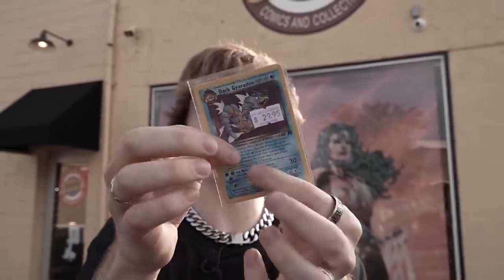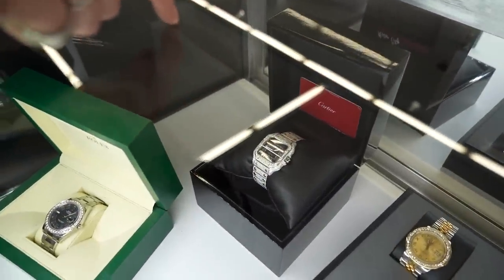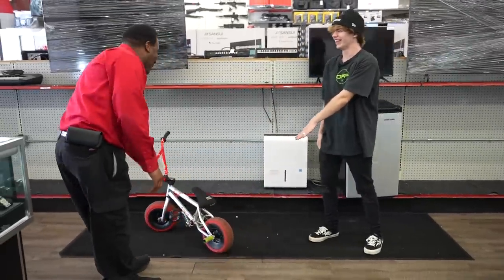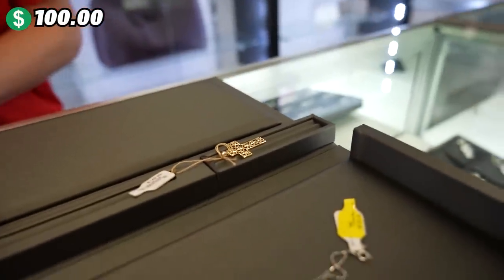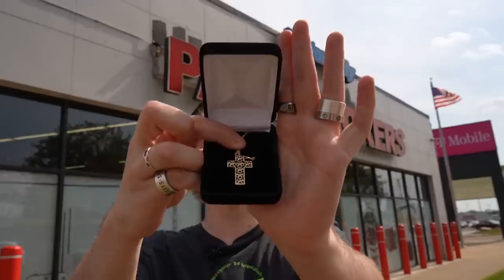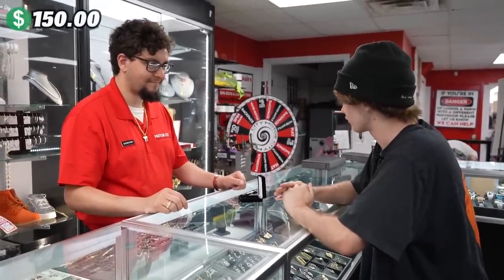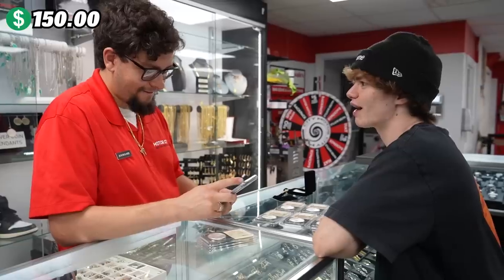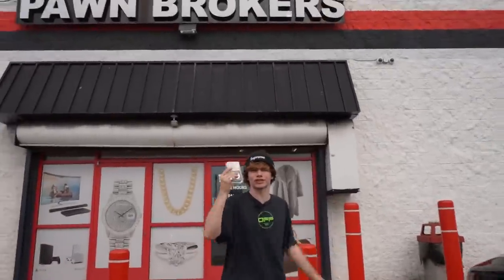Trading a Penny FOR an iPhone 13 to a Tesla **CRAZY TRADES** Episode 3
In this video I go trading a penny for an iPhone 13. And then to a Tesla. The iPhone 13 release date was just announced it will be at the biggest Apple event of the year on September 14th. In this Travel Trade Up series I traveled to Cleveland. This is a trade up challenge which started from the original idea of the paperclip challenge and the trading a paperclip for... This is an extention from my series Penny to a PS5 PlayStation 5. This video is the third episode until I reach an iPhone 13.

Thank you all the shops that traded with me:
Motor City Pawn locations Detroit - Ferndale - Roseville - Warren

Connor's Sizes:
Shoes- 8
Shirt- Medium